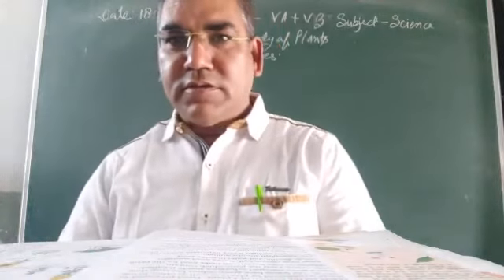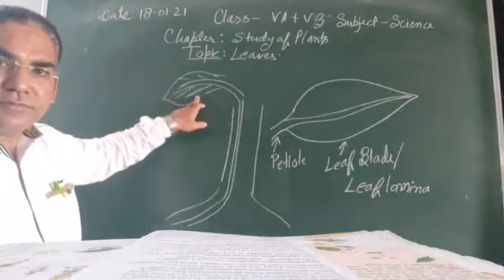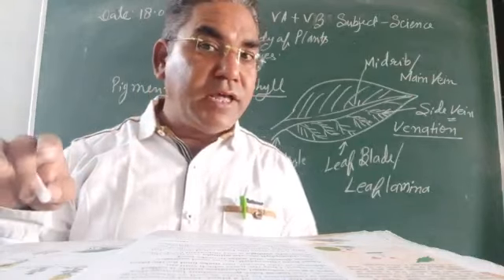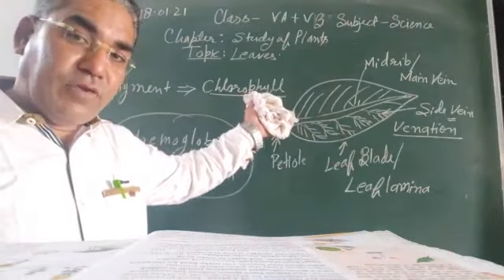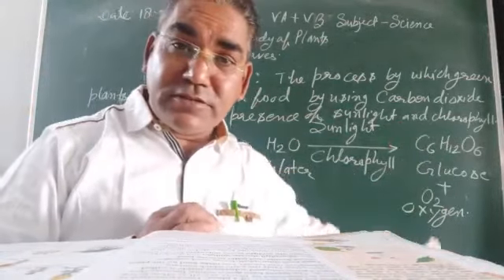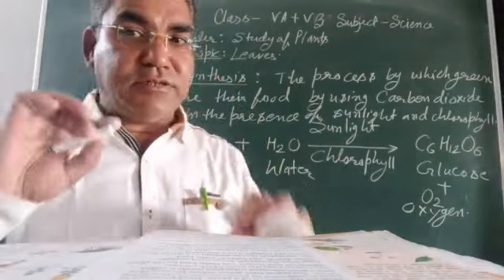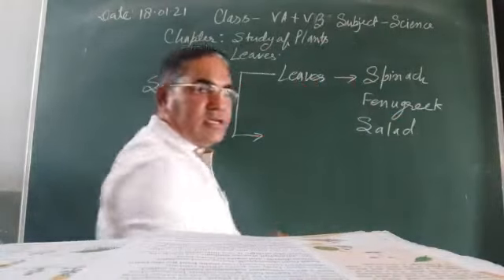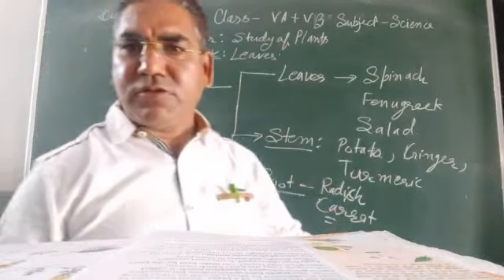Leaves and its functions class 5